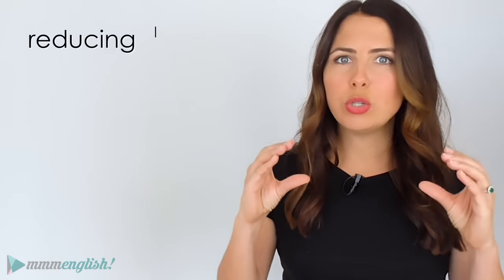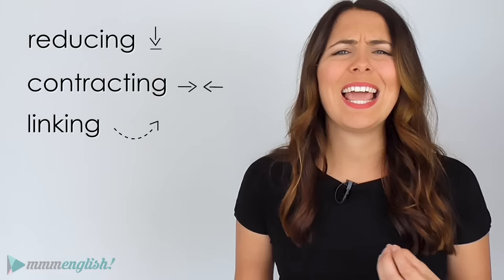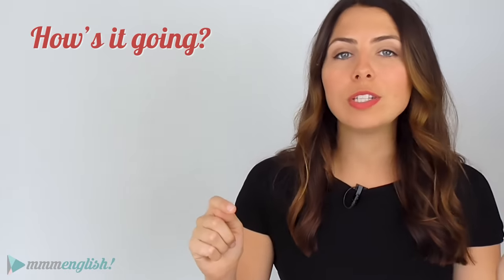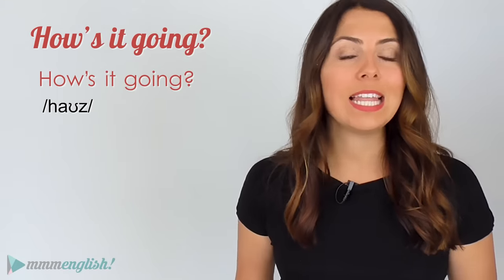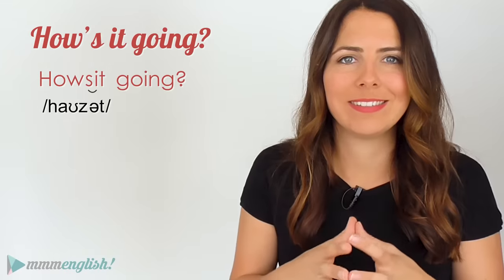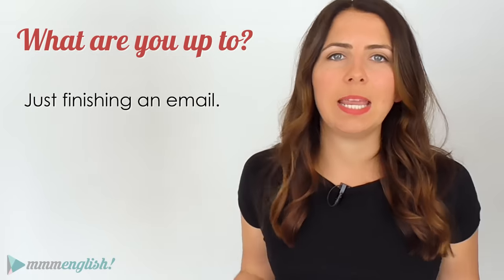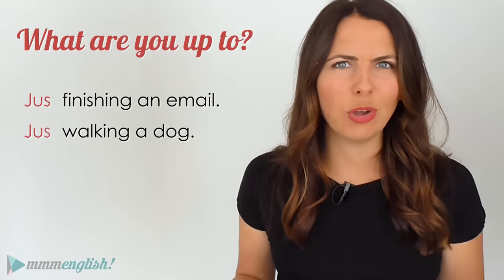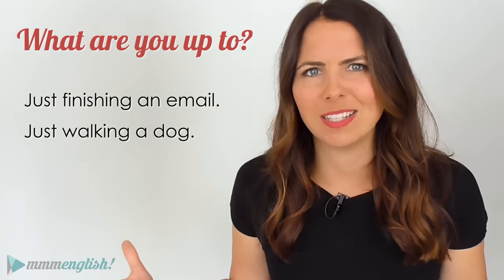How To Say Common English Expressions! | 💬 Small Talk PART 1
In this lesson, I'll show you how to say 4 really common English expressions used by native English speakers use all the time!

This lesson will teach you how to say 4 really common English expressions naturally, like a native speaker. You'll practise connected speech, reductions and contractions to help you improve your pronunciation and sound more natural when you speak. This is REAL English pronunciation.

NOTE: My video lessons are created to help English learners to improve their pronunciation and speaking skills. Please note that the pronunciation of some of these words and expressions differs between English accents. I speak with an Australian English accent 🙂

TIMESTAMPS
00:00  Introduction
00:22  Why this is important
02:39  English Greetings
02:54  How's it going?
05:15  I've heard a lot about you!
09:08  What are you up to? Not much!/Nothing much!
14:35  Emma's request - What would you like in a lesson?
15:21  Extra practise - Outside the studio
15:41  Give it a go
18:08  Hang on a sec
20:01  We're running out of time

IF YOU ARE A WOMAN🙋🏻‍♀️ with intermediate to advanced English, HEY LADY! will help you sharpen your English skills for work, travel and daily life!!

💃 Hey Lady! is an online community (created by Emma) helping women to succeed in English!
Don’t feel discouraged by negative experiences or unmotivated because you are studying alone! We’ve created a supportive, judgement-free place to:

✨With Hey Lady! you’ll become the confident, fluent English speaker you always wanted to be!

Take your English skills to the next level:
📚🤓🚀  mmmEnglish Courses  📚🤓🚀

Or read more below 👀

Prepositions are one of the most frustrating parts about English - but they don’t have to be! I’ve created a course that will help you to master the most common English prepositions - I’ll teach you how to use them in context, study how they are used and (importantly) I’ll help you to practise using them! This course includes grammar lessons PLUS imitation practice (so you get to practise your pronunciation with me too!)

👄 Love mmmEnglish imitation lessons?
Get HOURS of practice with Emma and complete our imitation training courses! Practise your pronunciation & natural English expressions by imitating a native English speaker. mmmEnglish imitation courses available now

Other English Language Tools I recommend!

⭐️Grammarly Grammar Checker: 🤓 Grammarly helps you to see the errors in your writing and your English Grammar by making suggestions and improvements to your writing!

⭐️Audible 👂📚 Listen to audiobooks to improve your English listening skills (AND your pronunciation!) Listen to thousands of books (all of your favourites are available) Plus…
You can try Audible for yourself - get your first audio book absolutely FREE!
Cancel your subscription at any time (but keep your free book forever!)